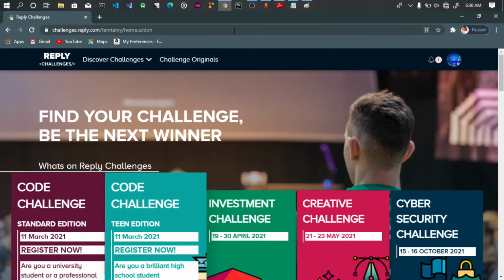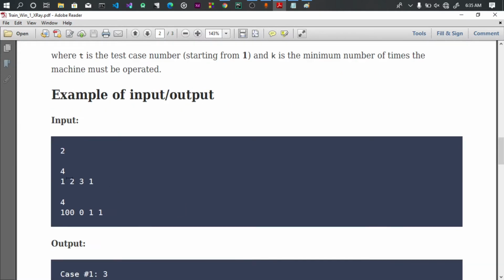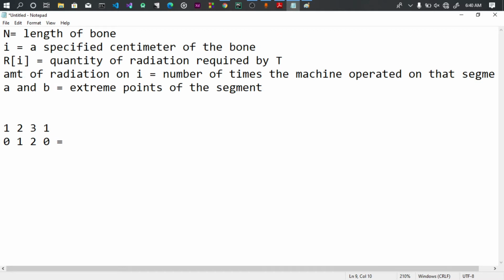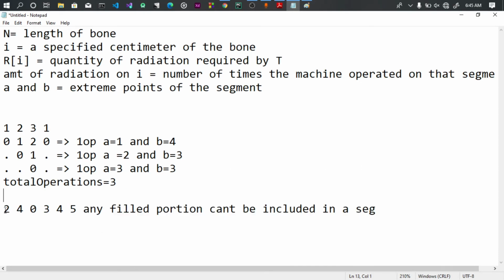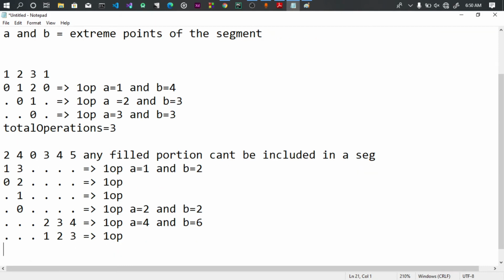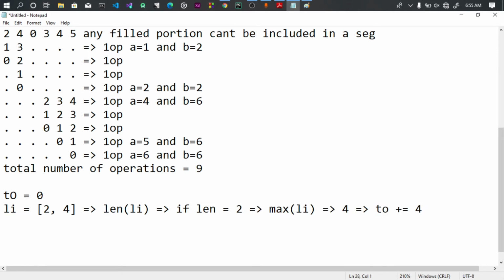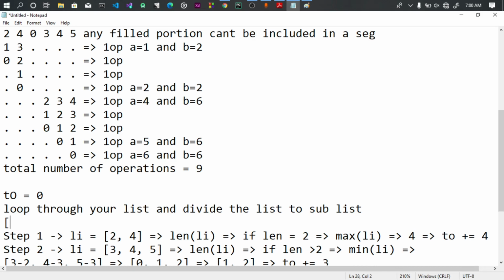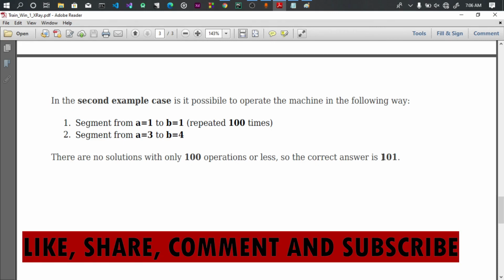Analyzing The Reply Challenge X-ray Problem- Competitive Programming With Python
In this video, we will concern ourselves with the best approach to solving the Reply Challenge X-ray problem. I will go in depth with the explanation and give you an insight on how to approach this question.

Note: NO CODING IS DONE IN THIS VIDEO, A SEPERATE VIDEO WILL BE UPLOADED STATING THE BEST APPROACH IN WHICH THE CODE SHOULD BE WRITTEN.

Links To Required Data